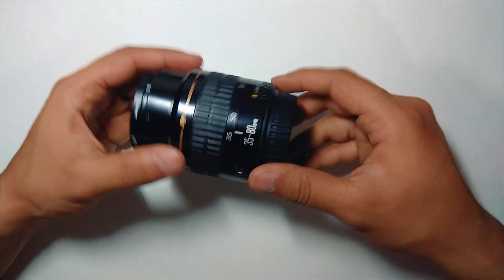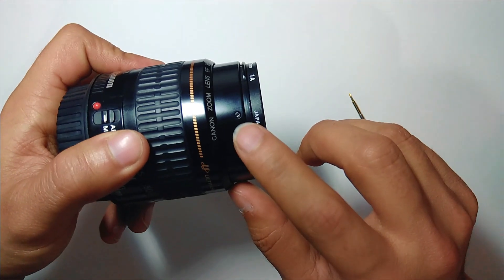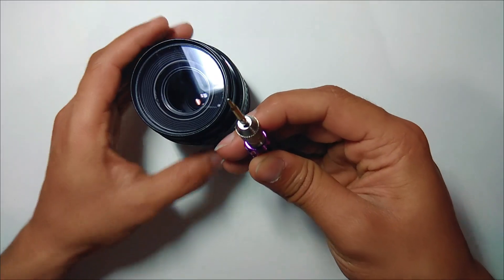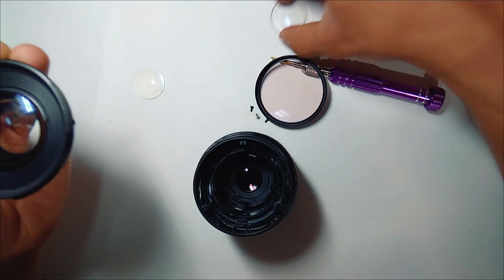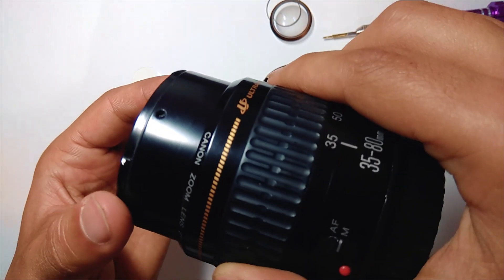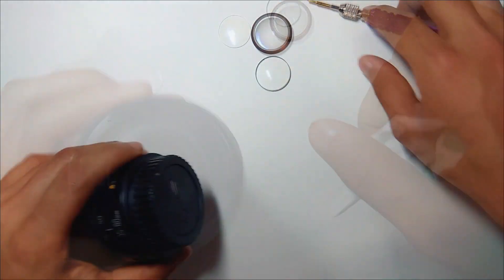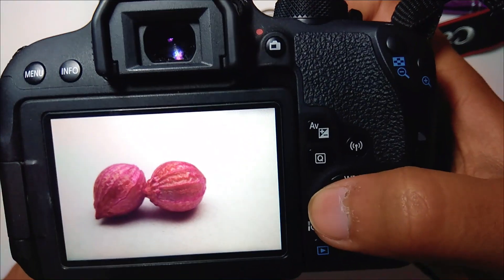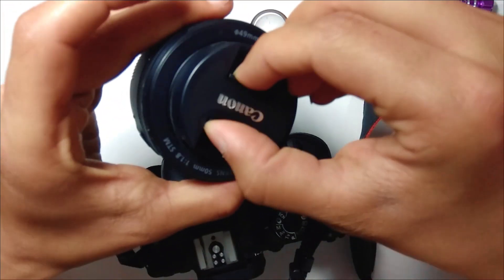DIY macro lens from 35-80mm zoom lens (dslr)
Namastey , I made this video explaining how i made a zoom macro lens  with magnification upto 2.7X from a cheap 35-80mm old zoom lens . This is fun project you can try at home with  a lens lying around  . Enjoy :)
Nepal.